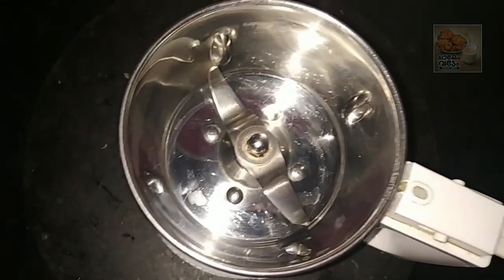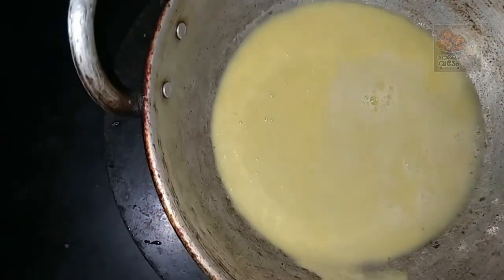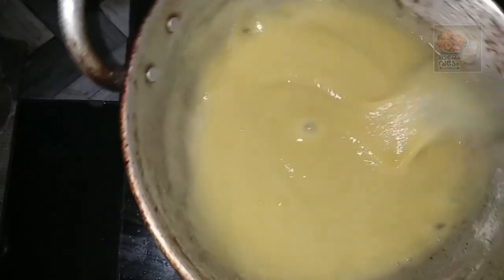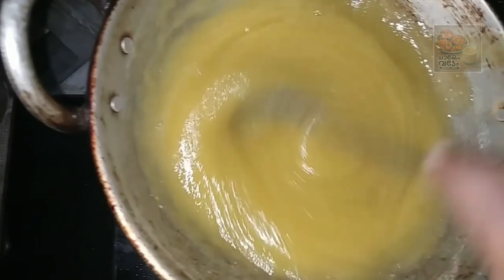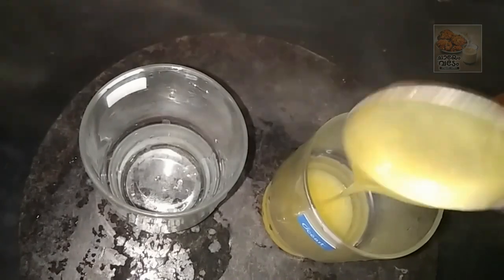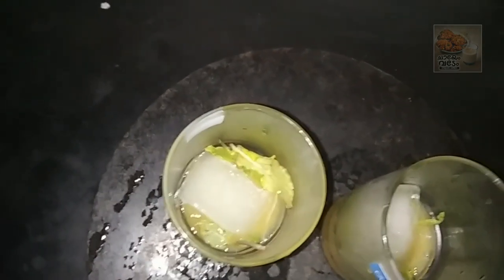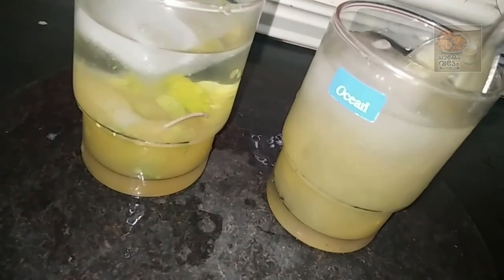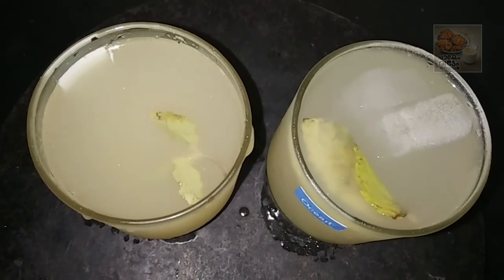പച്ച മാങ്ങ ഉണ്ടോ.. ഇതുപോലെ സ്ക്വാഷ് ഉണ്ടാക്കി വെക്കൂ. ഗസ്റ്റ് വരുമ്പോൾ അപ്പോൾ തന്നെ ജ്യൂസ് കൊടുക്കാം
പച്ച മാങ്ങ ഉണ്ടോ.. ഇതുപോലെ സ്ക്വാഷ് ഉണ്ടാക്കി വെക്കൂ. ഗസ്റ്റ് വരുമ്പോൾ അപ്പോൾ തന്നെ ജ്യൂസ് ആക്കി കൊടുക്കാം | raw mango squash